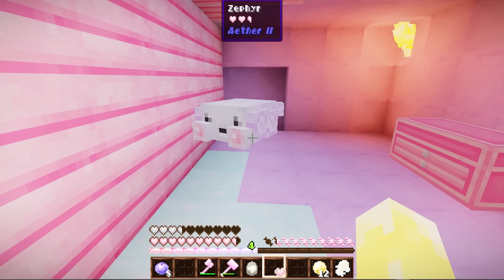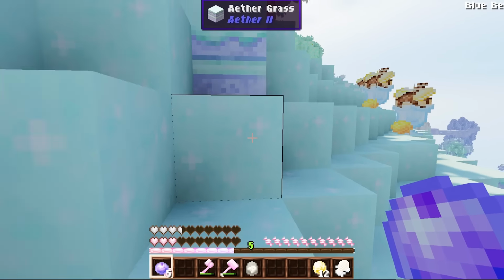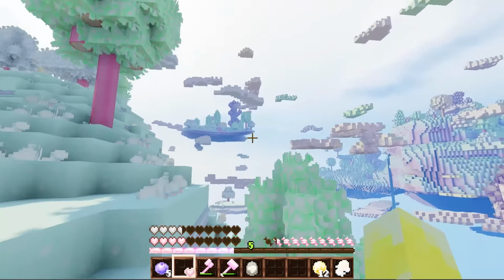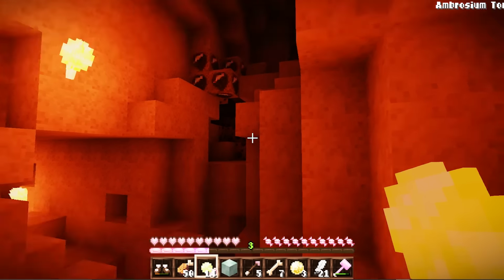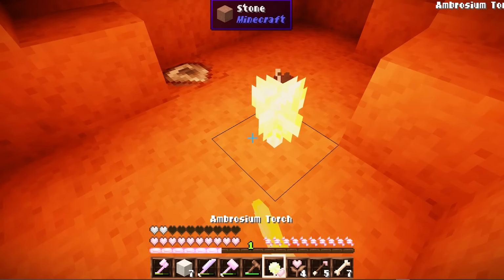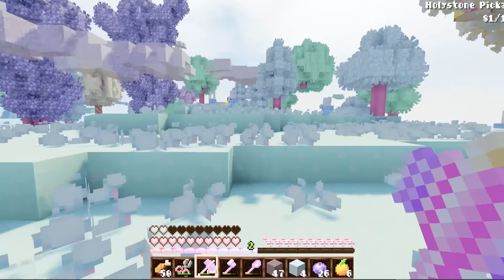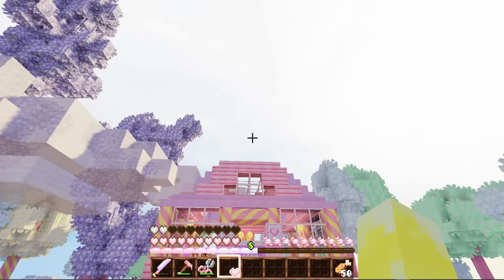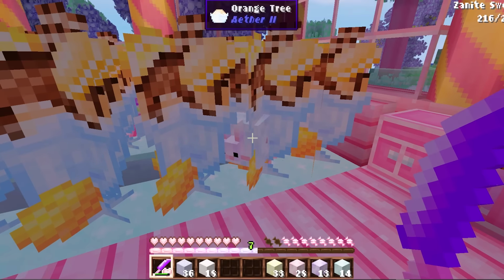Minecraft: Sweet Dreams - Sweet Treats! Ep 2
Building a Sweet Treats Farm and I fail a lot!

Minecraft mods used for Sweet Dreams Series!
All mods are 1.7.10-

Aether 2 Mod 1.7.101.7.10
Fairy Mod
More player models Mod
Decocraft 2 Mod
Treecapitator Mod
Too many items Mod
Biblio craft Mod
Natura Mod 1.7.10
Natura: biblio craft add on
Shaders Mod 1.7.10
Sildur's shaders pack
Wings Horns & Hooves the Ultimate Unicorn Mod

The texture pack I'm using:
High on Sugar texture pack with Aether Add-on!

The Texture pack, I'm using for the aether mod, is not released yet because it is not 100% done. I don't know when the creator will release it. I was given permission from the texture pack creator to use it for my series.